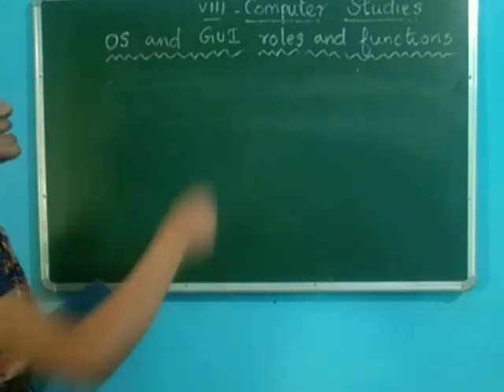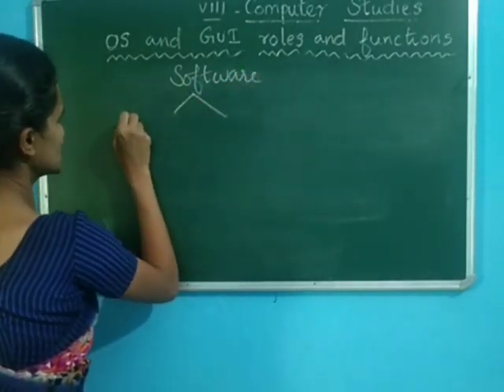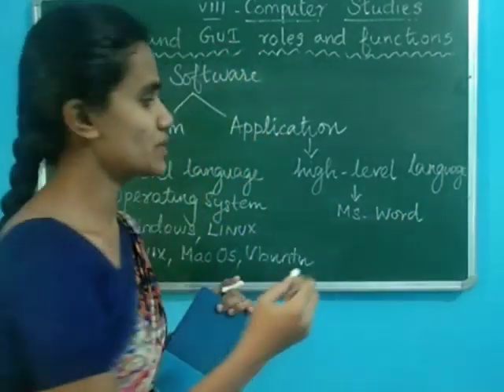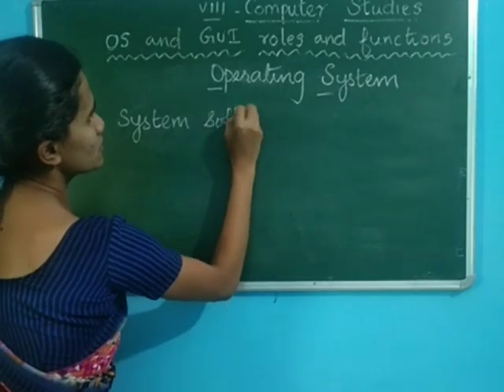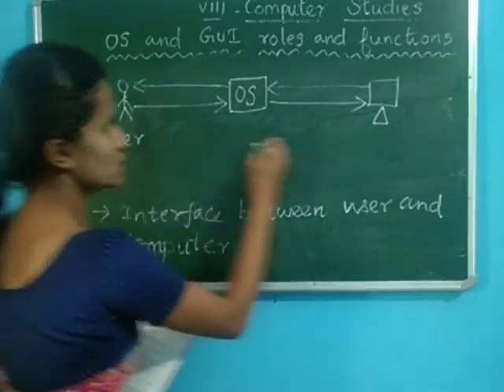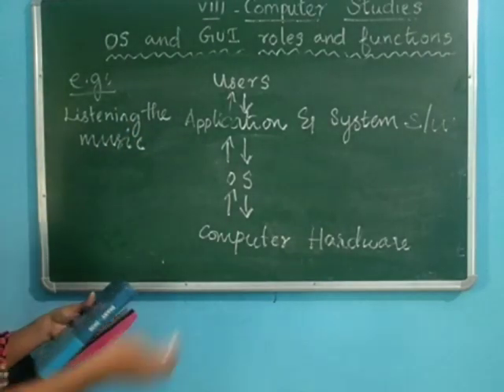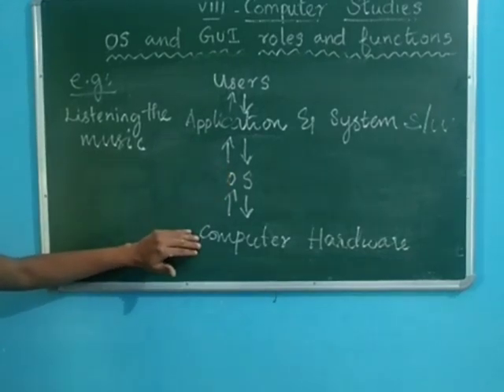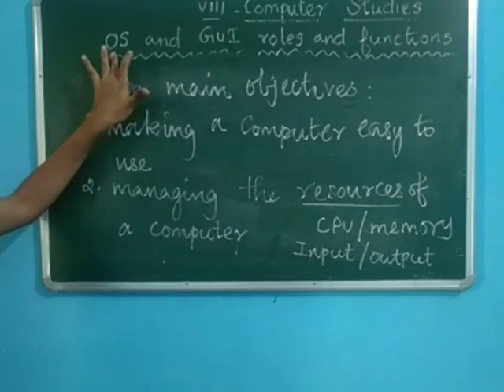VIII - ICSE - Computer studies